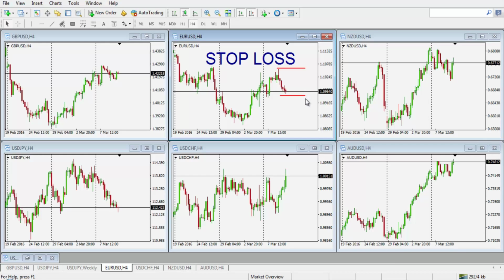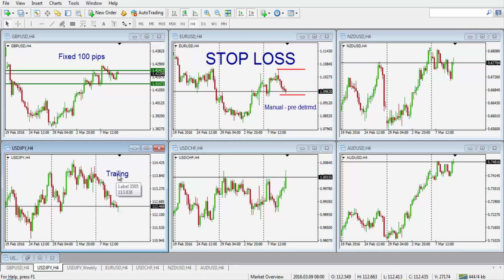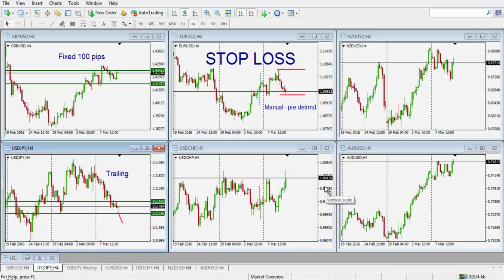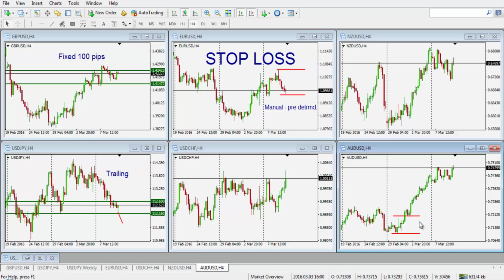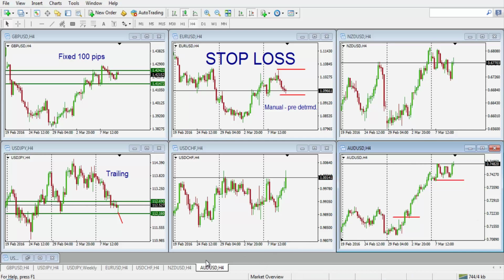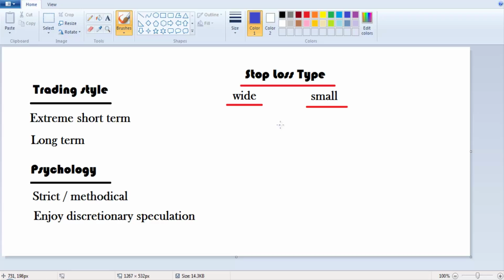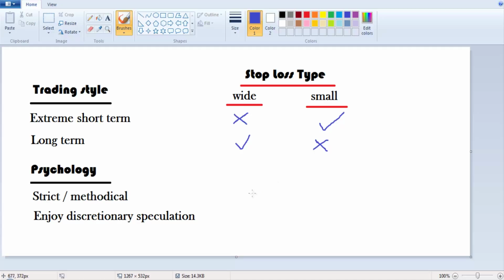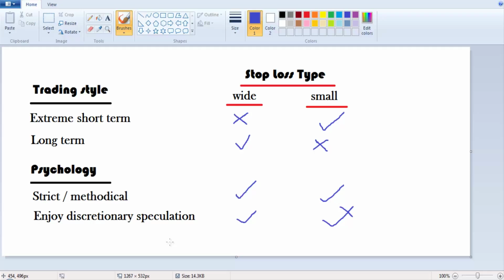Stop Losses - which SL type is best